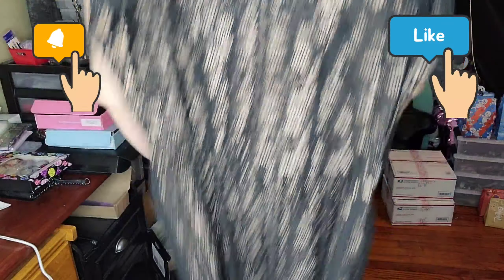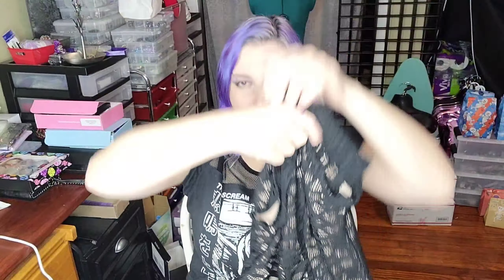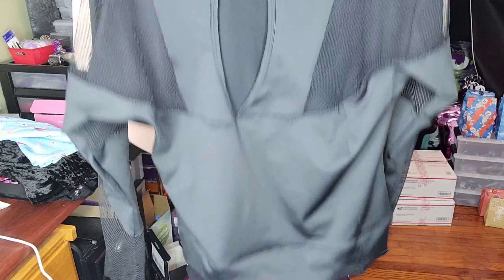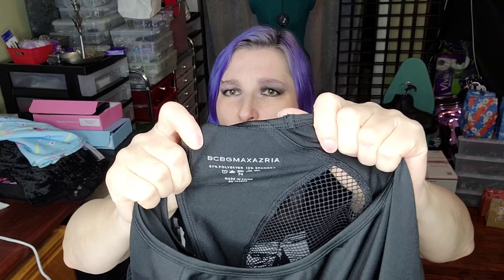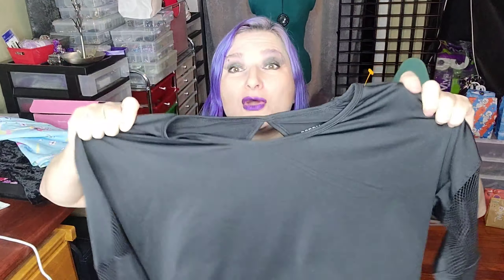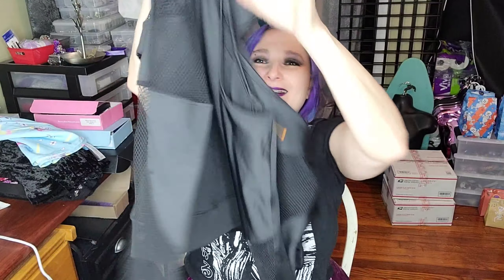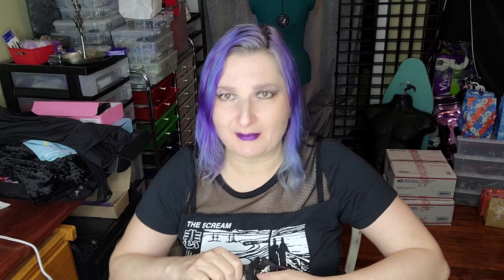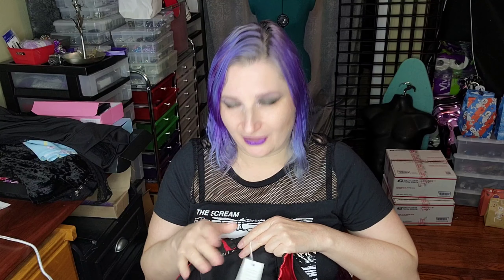goth on a budget GOODWILL HAUL what to KEEP? what to POSHMARK?💜🦇💜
vessel of blood 😀💜